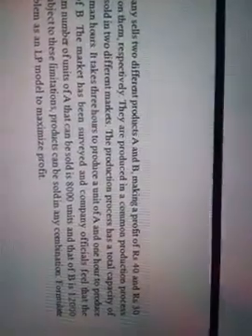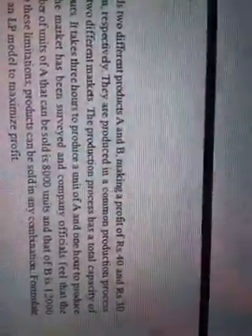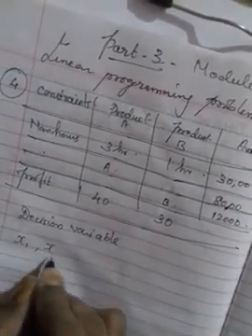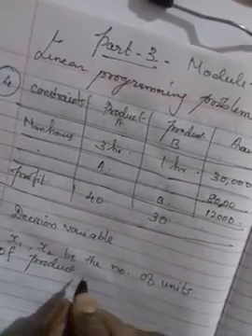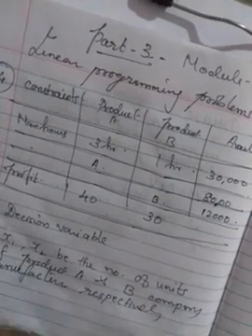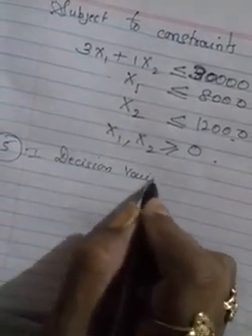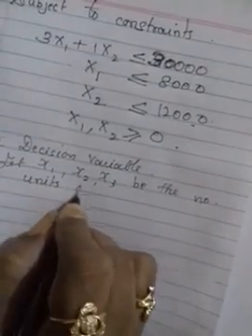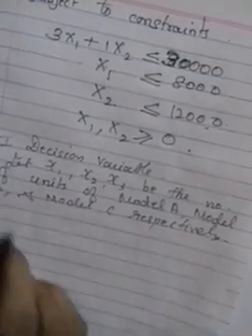Linear programming problem_ Module 3 part 3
Production and operation research/Linear programming problem/